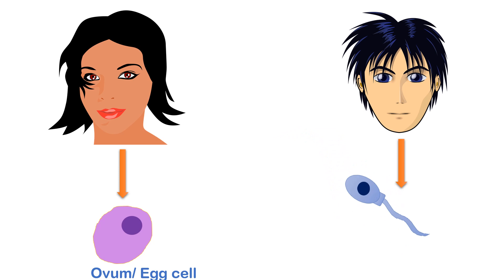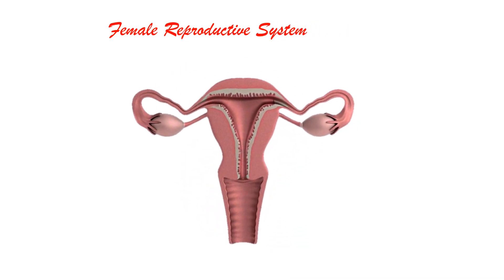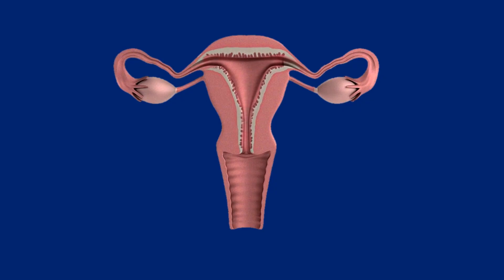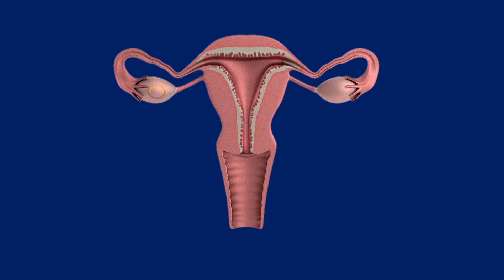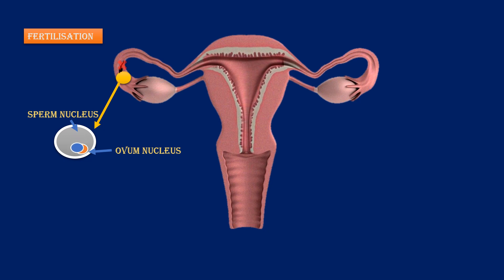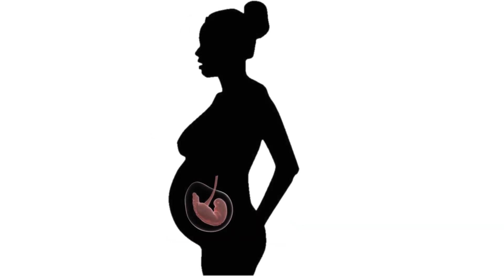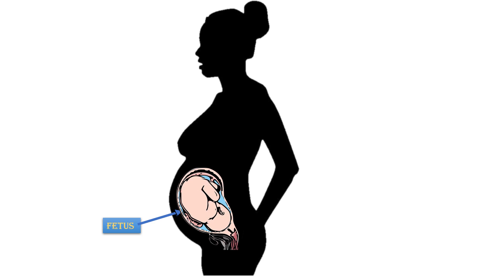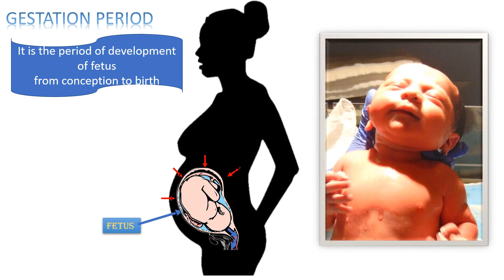Reproduction in humans/ formation of life/ fertilization/ Different stages of baby growth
life has different stages - childhood, adulthood and oldage. But how is life formed? What is the secret of life? when is the first cell of baby formed? how does a single cell produce a whole new organism?
well the curiosity ends here. Lets understand through this video the different stages of baby development - the miracle of life